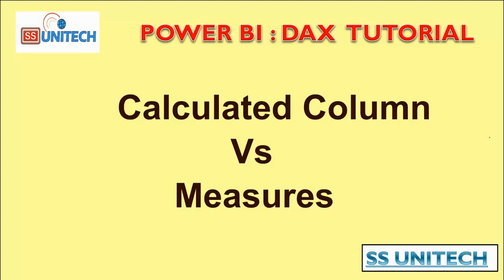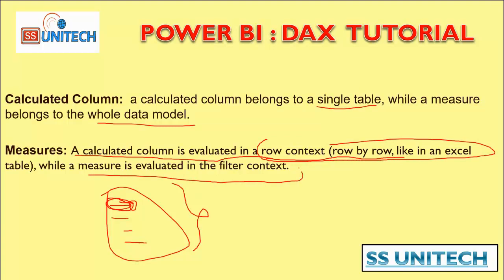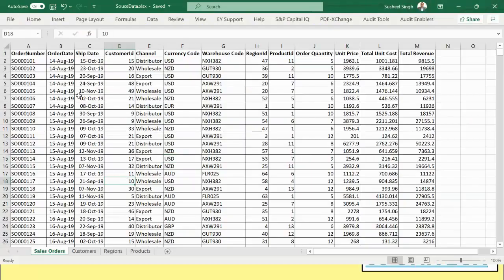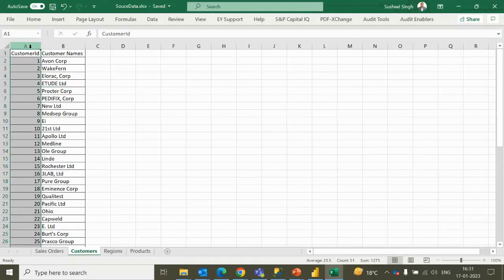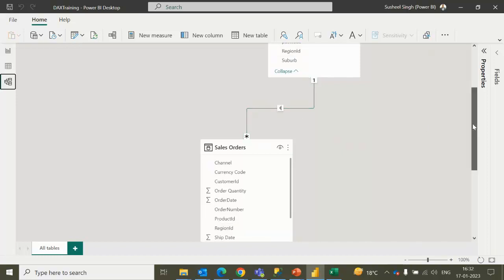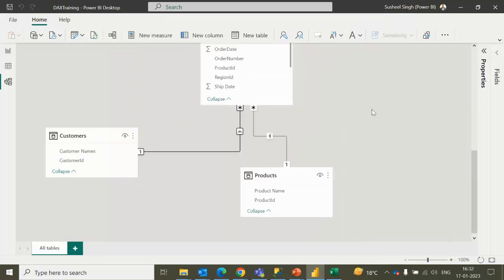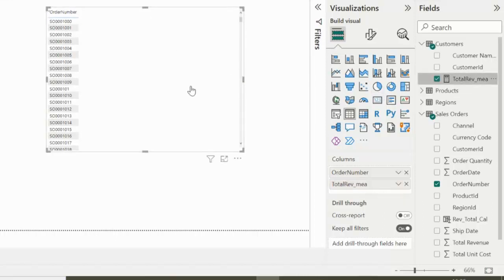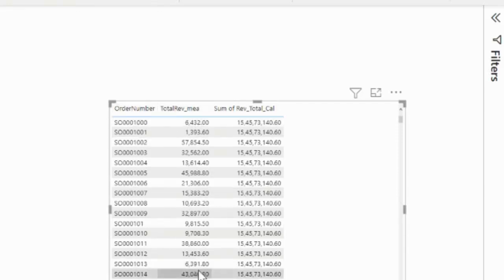1. Measures vs. calculated columns in DAX and Power BI | dax tutorial from beginners to expert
In this video, I am going to explain about the main difference between Calculated Column and Calculated Measure in Power BI.
Row Context VS Filter Context